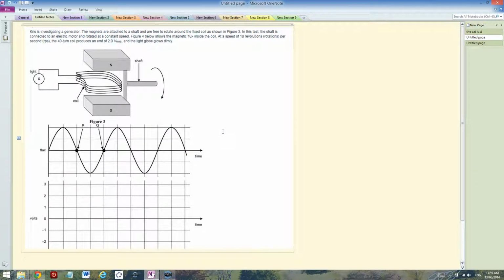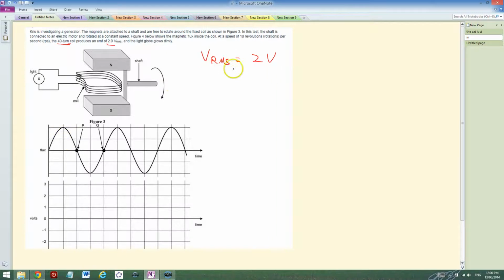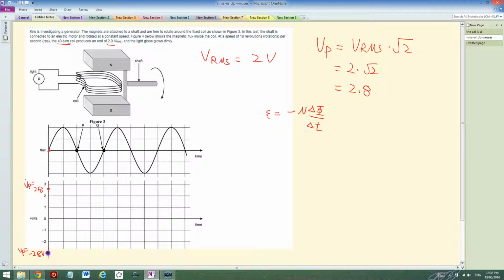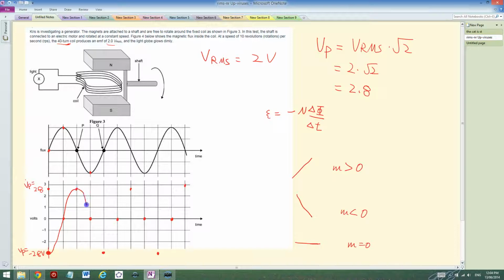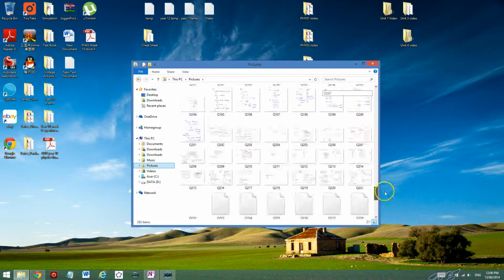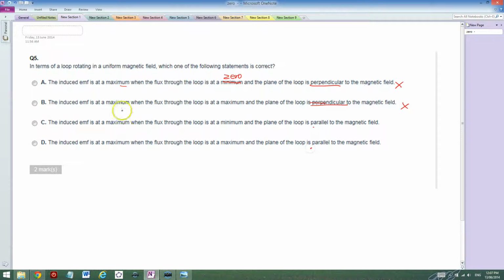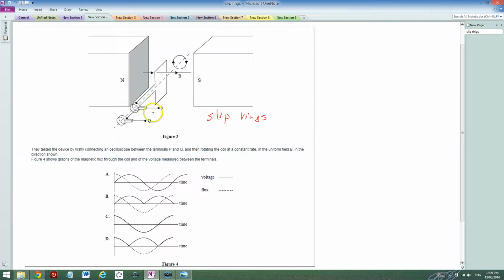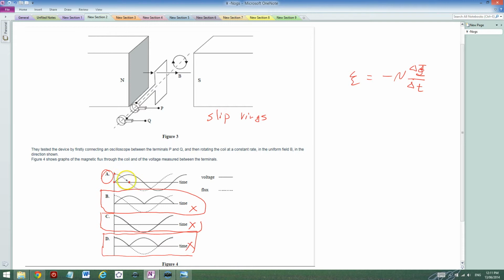Year 12 Unit 4 week 3 AC Alternator example 1 - 3